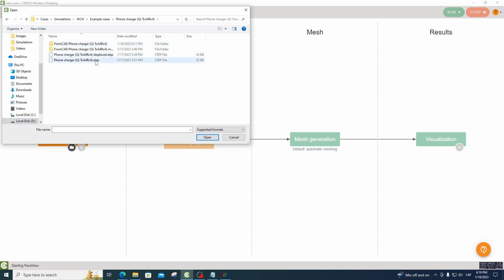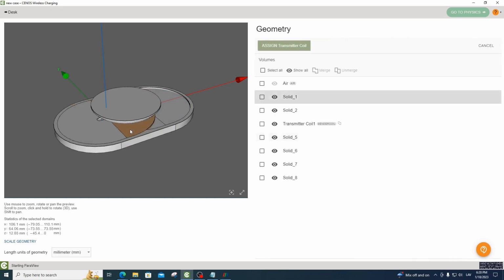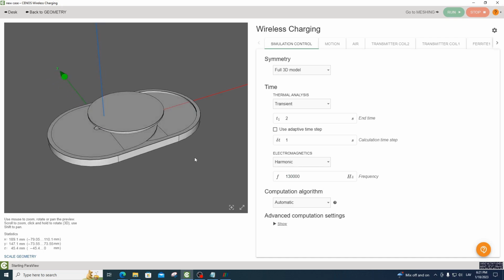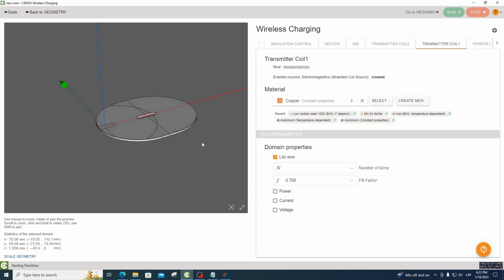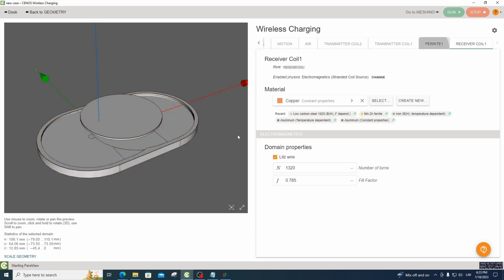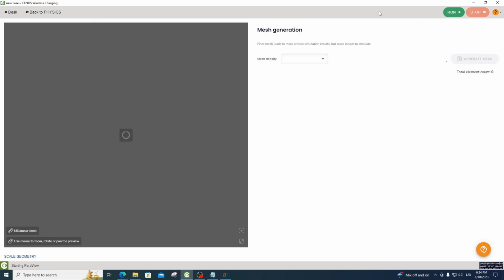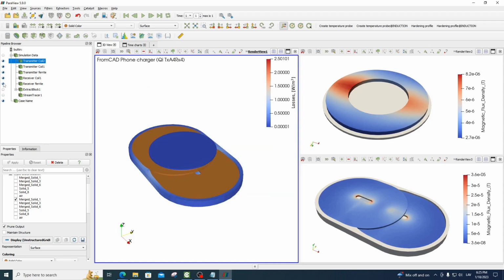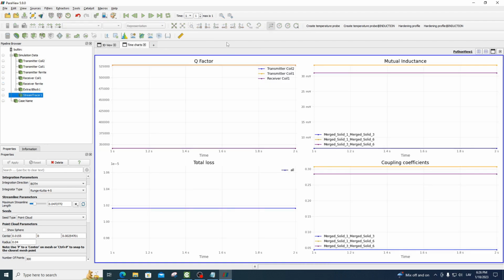CENOS Wireless Charging simulation software walkthrough video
CENOS WCH simulation software is an easy-to-use modeling tool specialized for the design of wireless charging systems in the kHz range. It powers engineers increasing the agility, development speed, and performance accuracy of wireless charging systems.